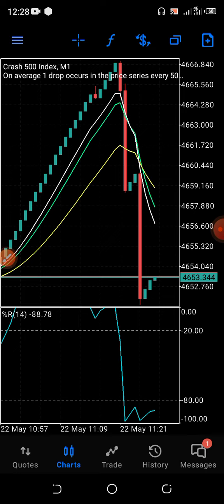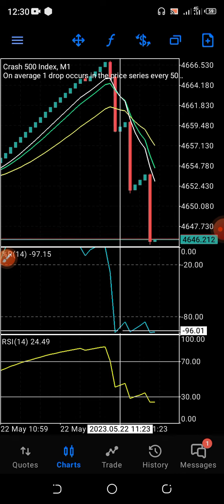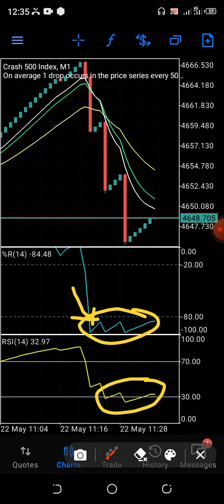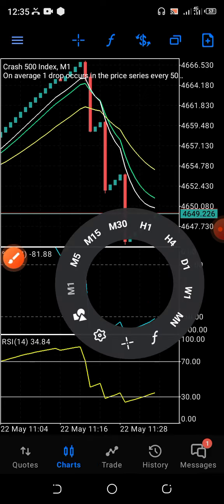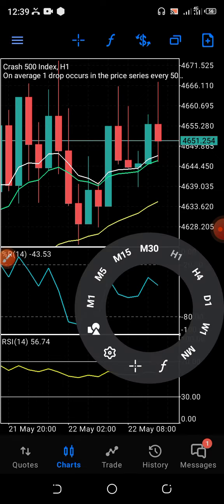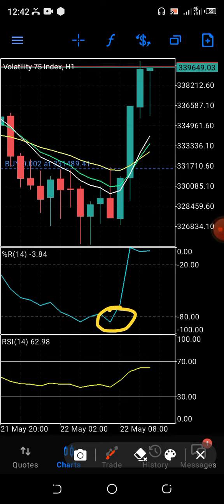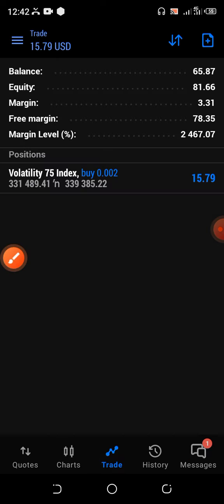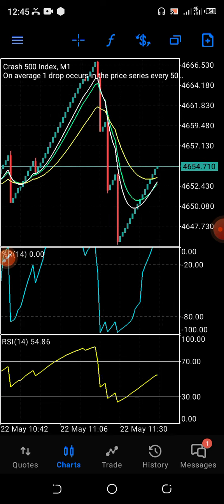Boom And Crash smart Surprise forex earning powerful strategy make 1000$ strategy online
Many people are struggling to make at least 3$ to 5$ per trade this video will help you  to reduce your daily losses, watch this video to the end  and thank me later.✔✔✔✔✔

          JOIN
New GDFX Telegram